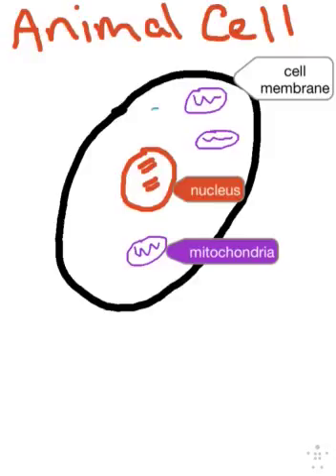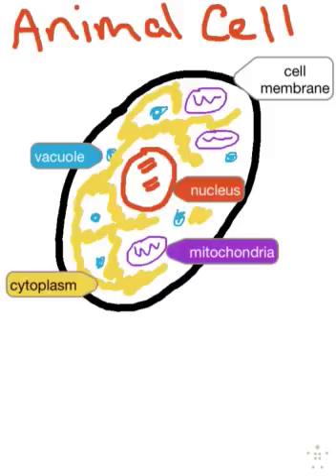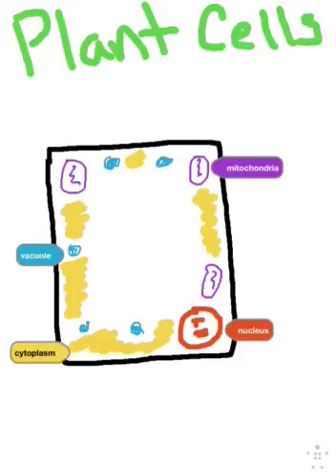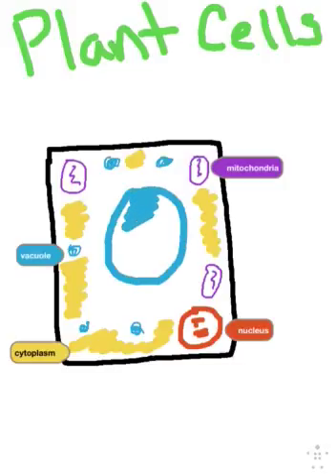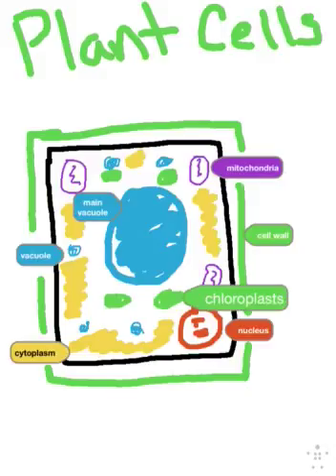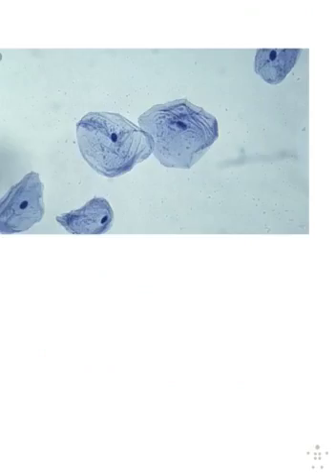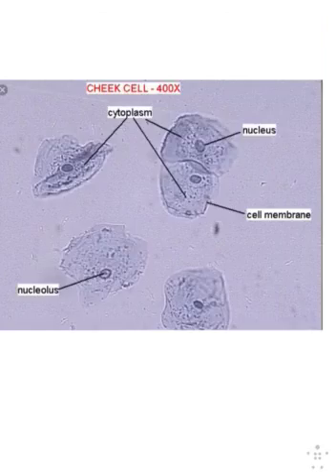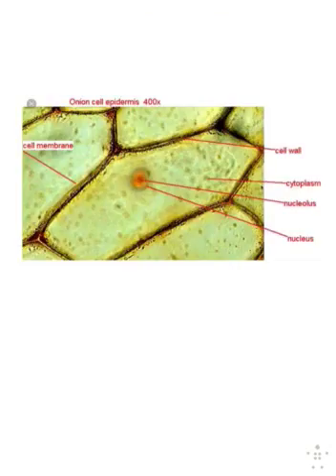Introduction to cells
This is quick intro to the world of cells